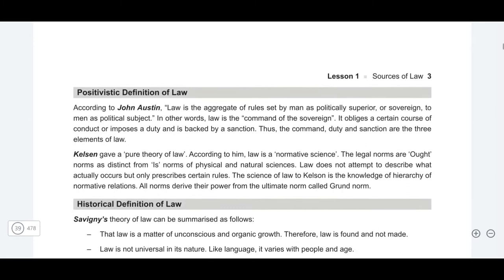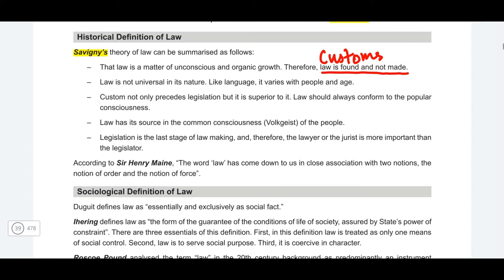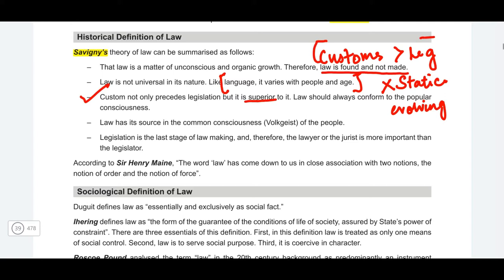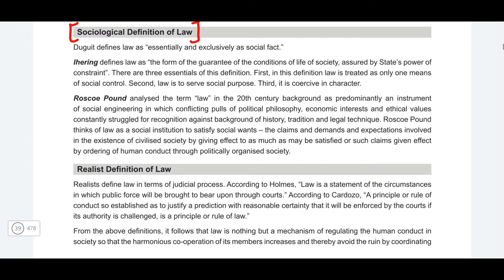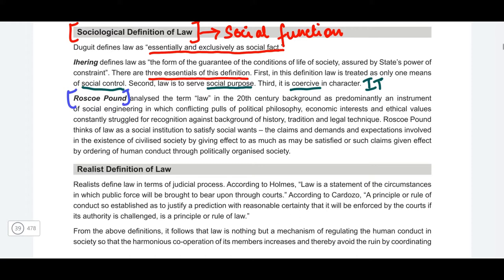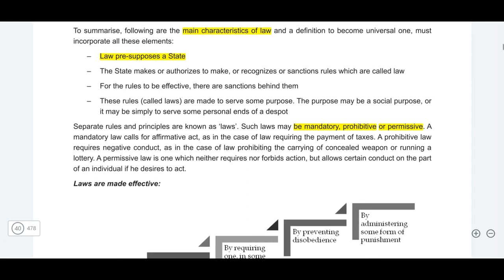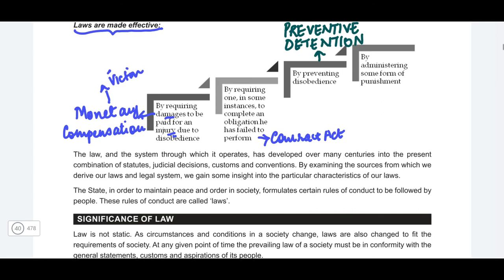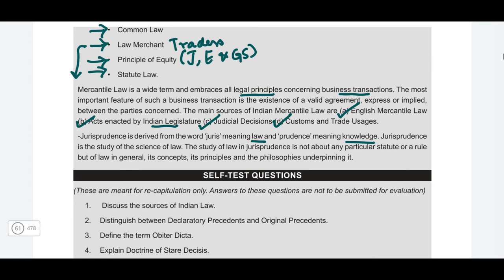SOURCES OF LAW PART 6|JURISPRUDENCE,INTERPRETATION & GENERAL LAWS|CS EXECUTIVE|ICSI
Hello Friends,

In this video, i have completed the Schools of Thought.

Happy Learning.